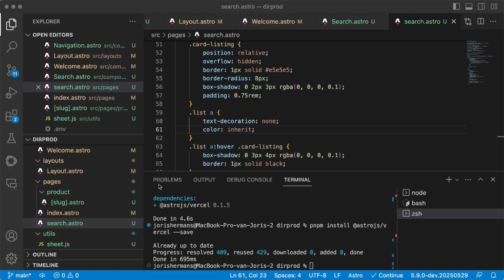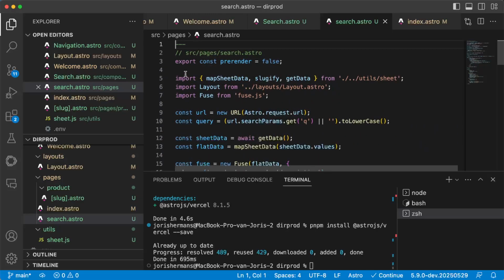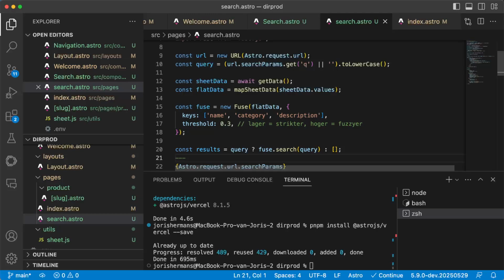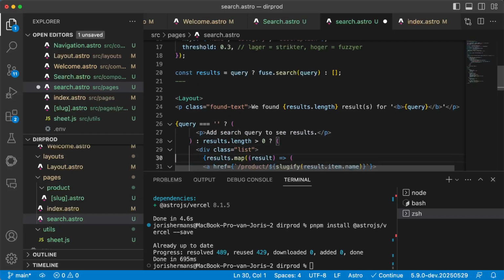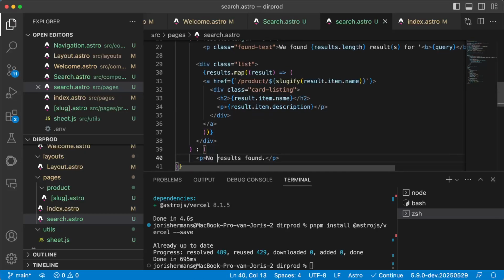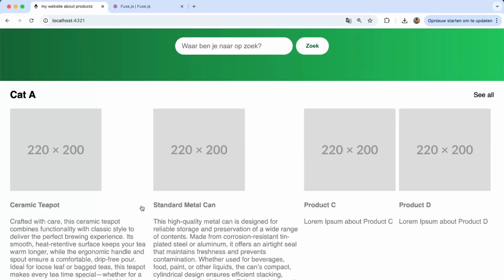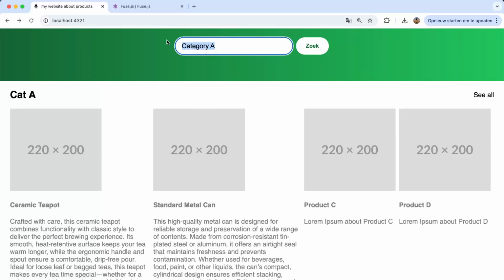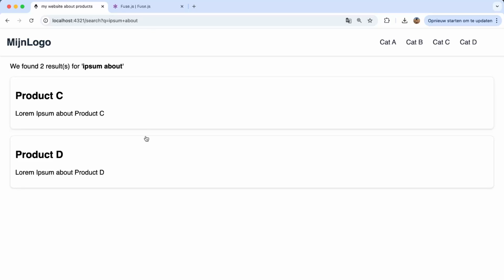How to Add Fuzzy Search to Your Astro Website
🚀 Learn how to add smart, fuzzy search to your Astro site using Fuse.js!

In this step-by-step tutorial, you’ll build a search page that lets users find what they’re looking for—even if they make a typo. Perfect for listing websites, blogs, or any project with lots of content.

🔍 What you’ll learn:

How to set up Fuse.js in an Astro project
Client-side vs server-side search with Fuse.js
Building a /search?q=... results page
Styling your search experience to make it smooth & fun!